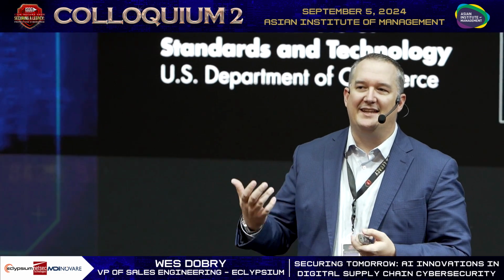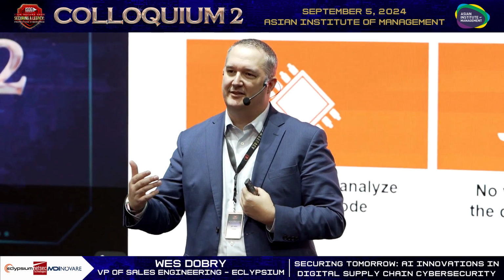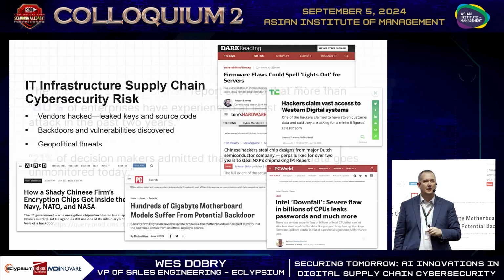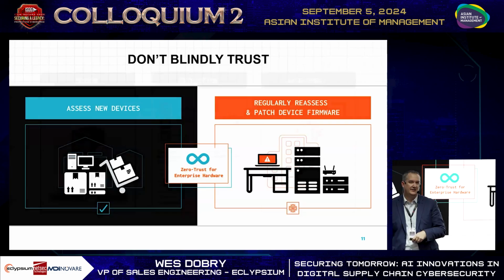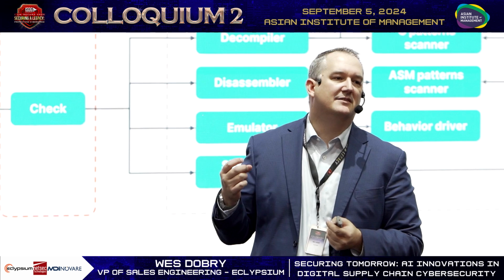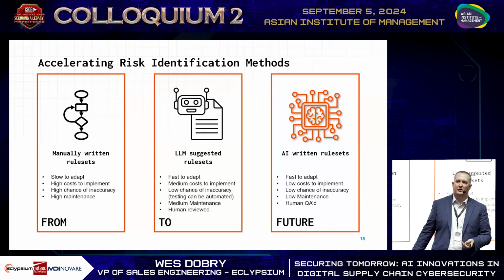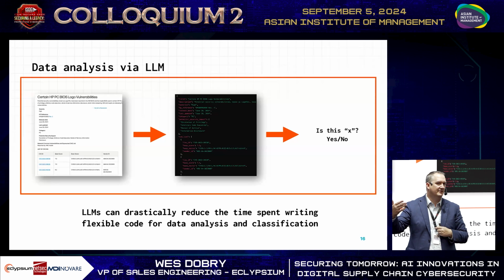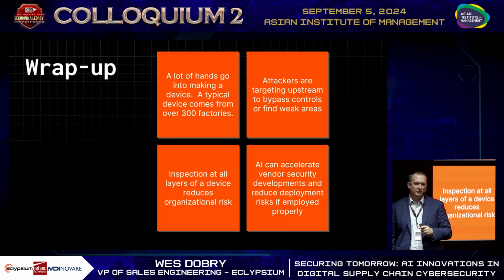COLLOQUIUM 2- I AM SECURE 2024, Sept 5 2024|AIM [Titanium: Eclypsium w/ Netsec MDI Novare] Wes Dobry